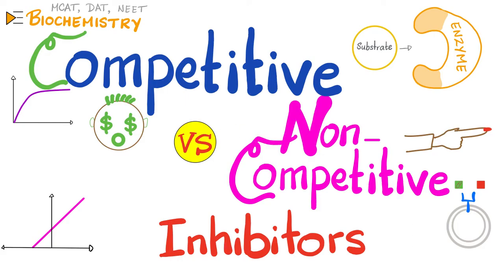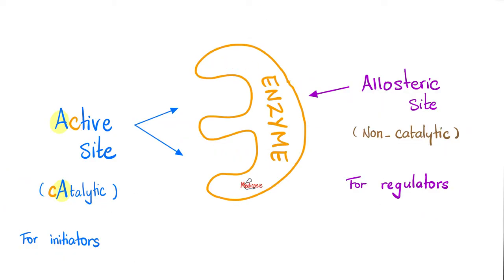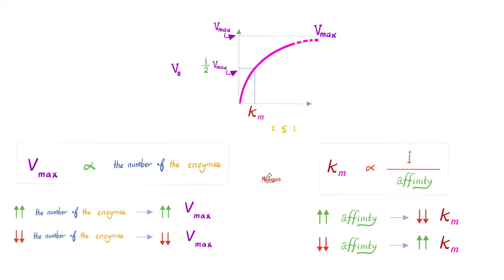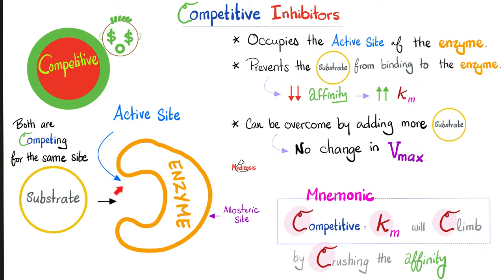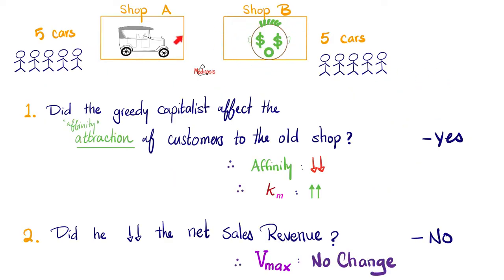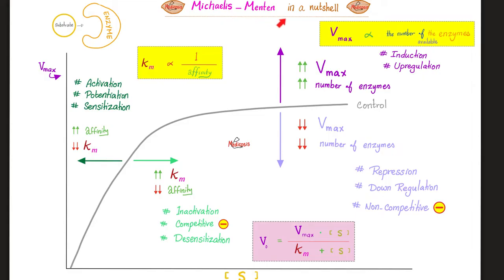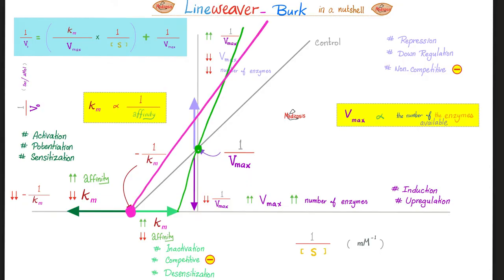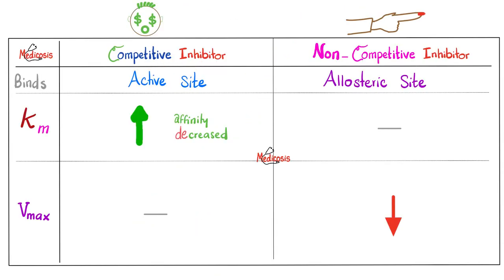Competitive vs Non-competitive inhibitors - Enzyme kinetics - Biochemistry and Pharmacology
Competitive vs Non-competitive inhibitors...Enzyme kinetics.